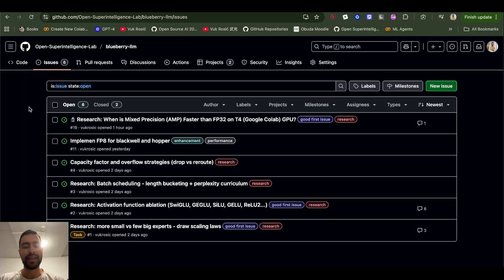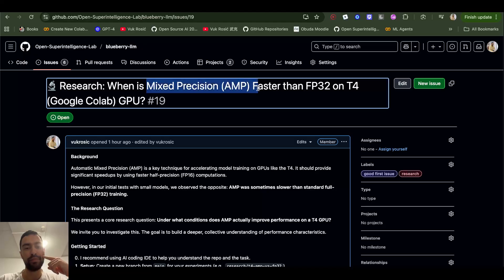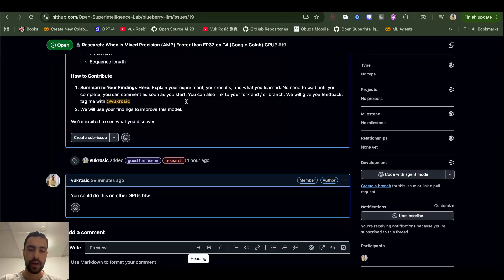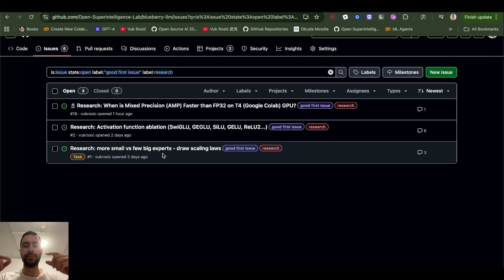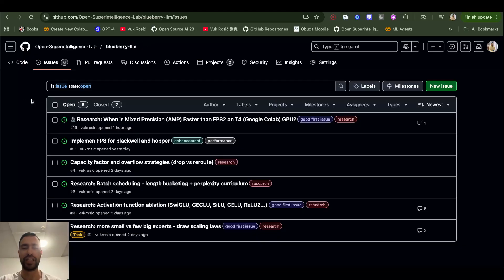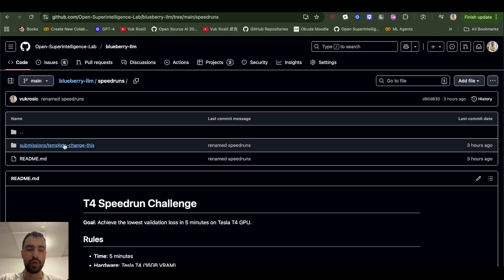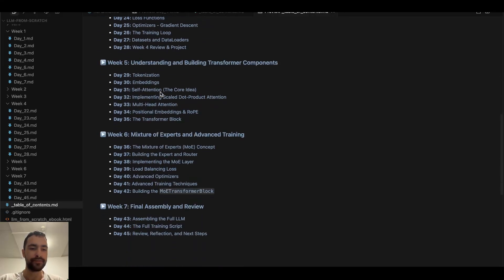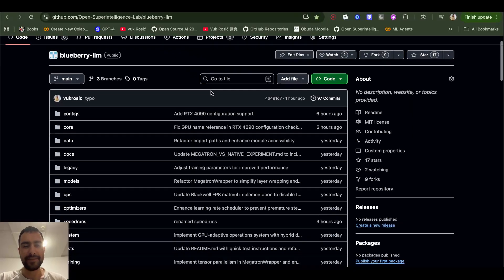4 AI Research Projects To Get Job At OpenAI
Learn To Code & Train LLM From Scratch in 45 Days - eBook ($9) so I can do free & open research forever

0:00 - AI Research Ideas
0:32 - Open Source Tasks
1:56 - New eBook
2:32 - Beginner-Friendly Research
3:53 - Automatic GPU Config
4:27 - Speedrun Challenge
5:13 - Full-time Open Source
6:15 - LLM From Scratch
7:06 - Open Source Revolution
Use Arrow Up and Arrow Down to select a turn, Enter to jump to it, and Escape to return to the chat.